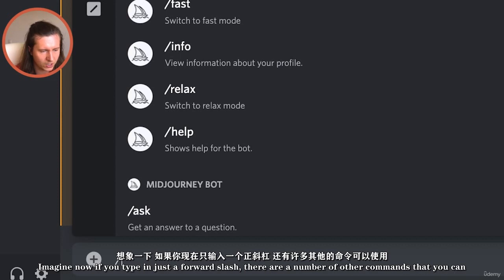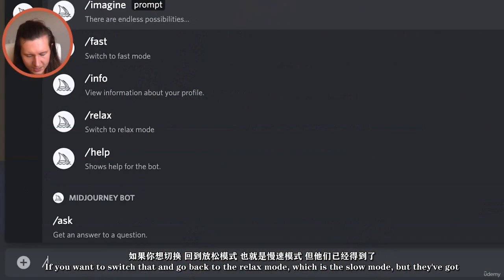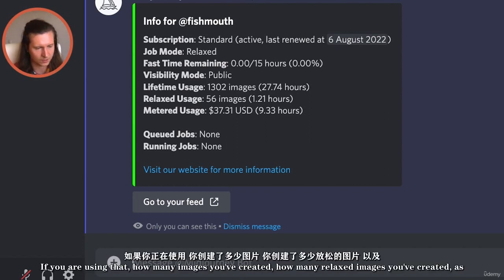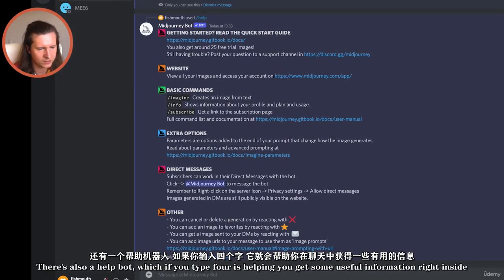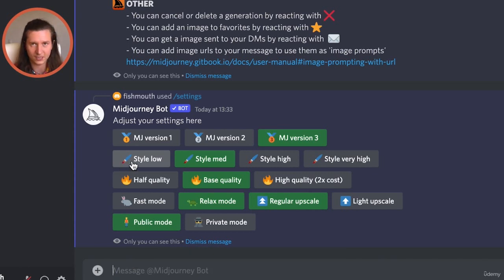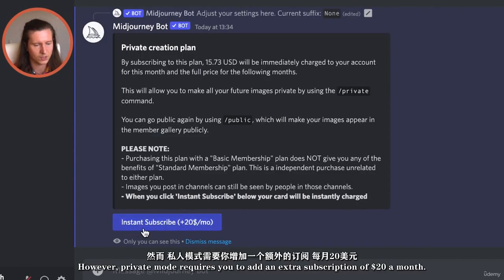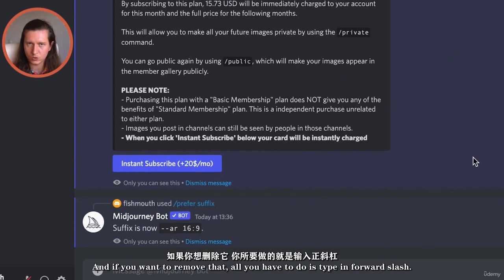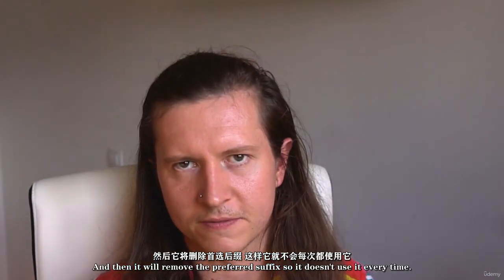17Midjourney视频课程国外大师中文字幕 Using Commands Like A Pro